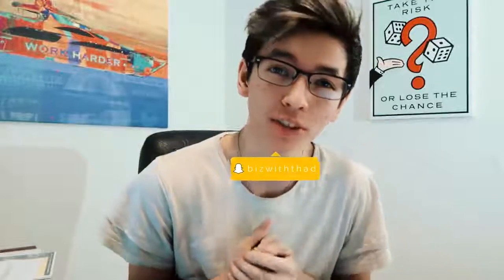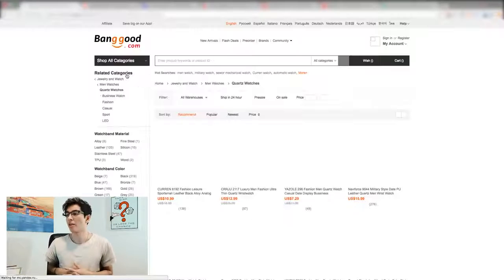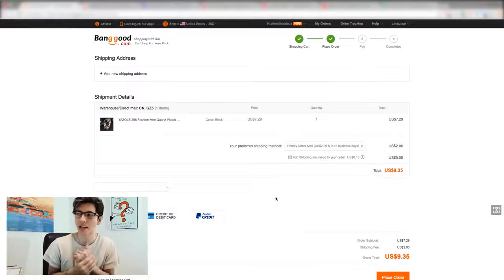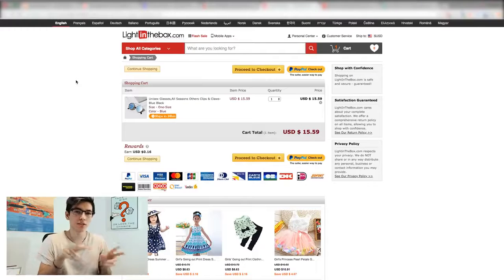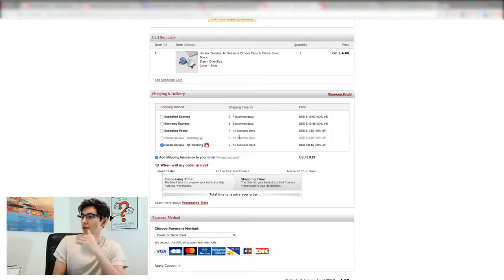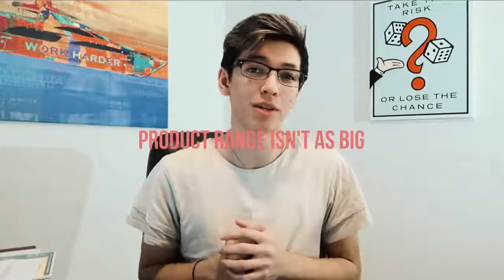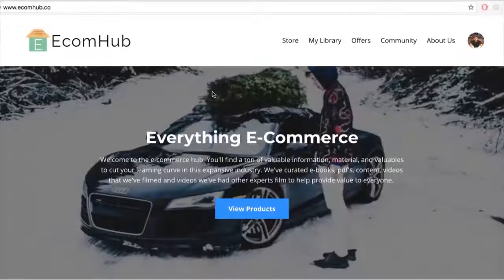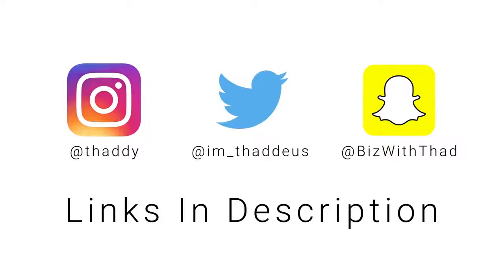5 ALIEXPRESS ALTERNATIVES *faster shipping & cheaper prices* (shopify dropshipping)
5 ALIEXPRESS ALTERNATIVES *faster shipping & cheaper prices* (shopify dropshipping)